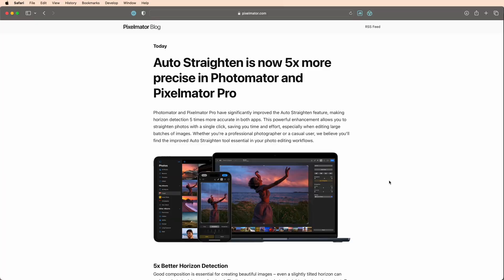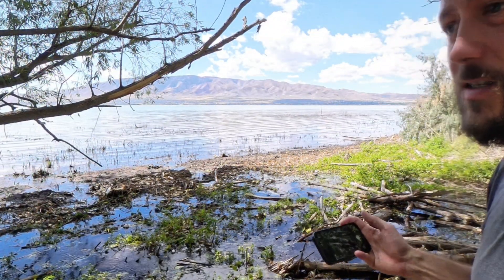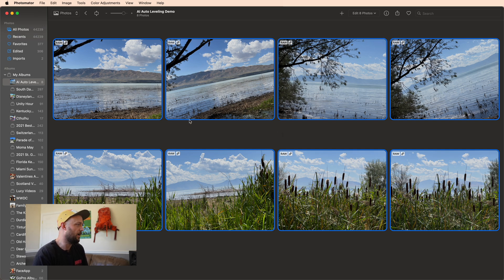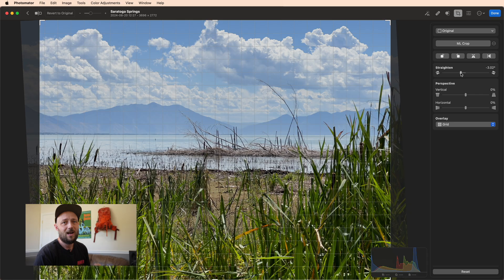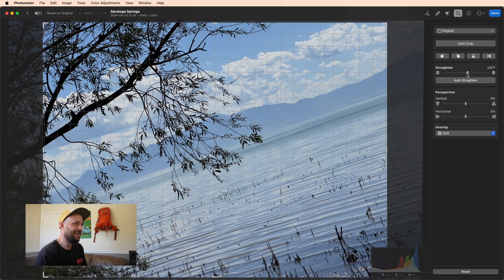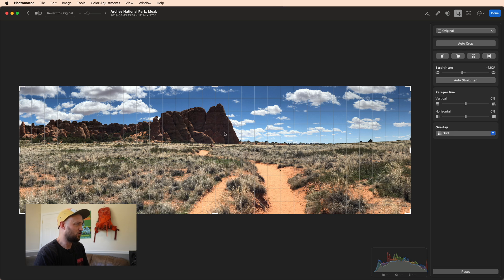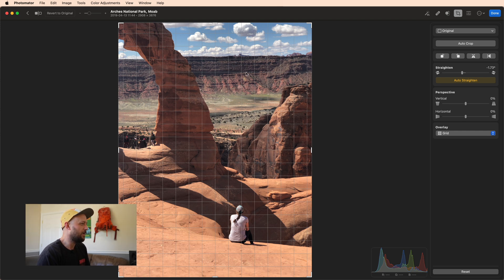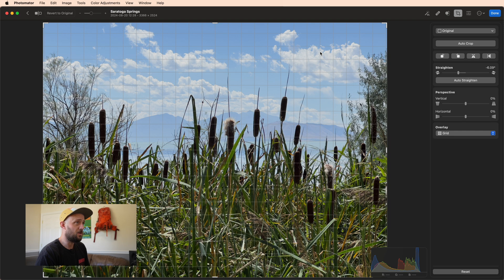Is Photomator's new AI feature good?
AI powered auto-leveling is new in Photomator 3.3.22 and in Pixelmator Pro 3.6.7 and it's really good. Compared to the Apple Vision Framework it's night and day better, but you decide what you think.